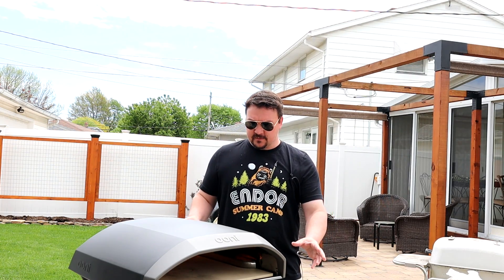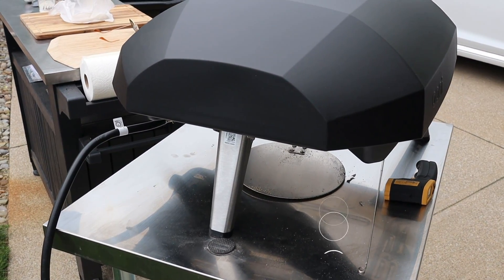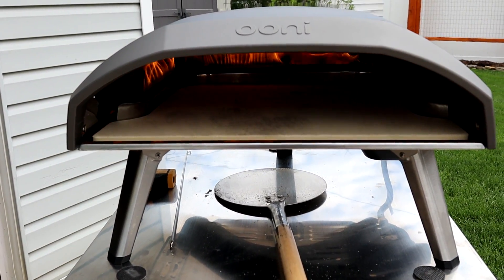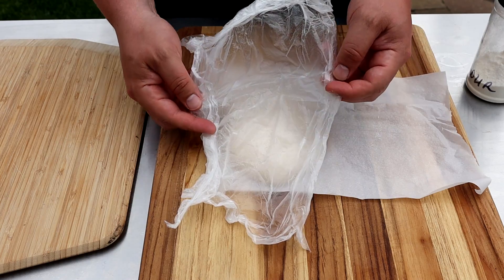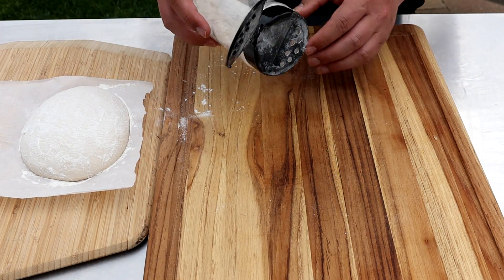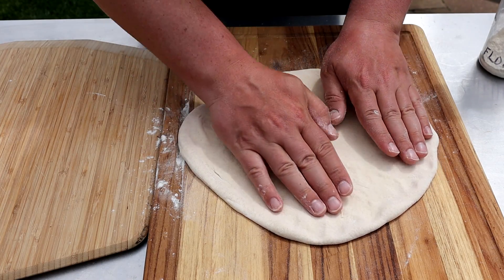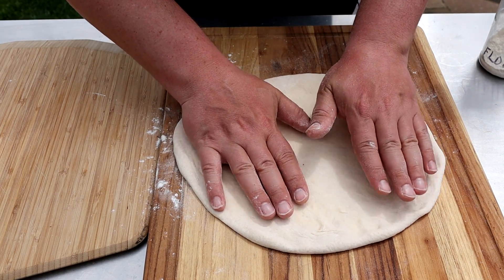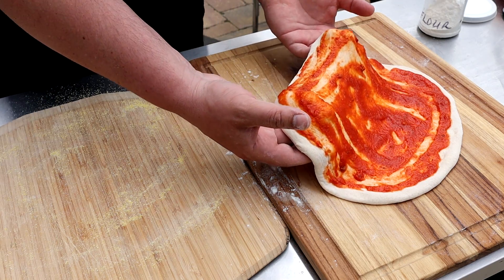Ooni Koda 16 Demonstration | Making Pizza at Home with Ooni Koda 16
The Ooni Koda 16 shown in this video was generously provided by Ooni as a test unit.

Special Thanks to @artisanbryanford for all of his amazing sourdough recipes.

Ooni Pizza Oven Cart
Ooni Pro Pizza Oven
Pellet Smoker Tube
Garlic Jalepeno Rub
The BBQ Rub